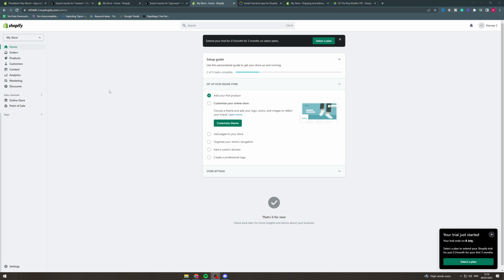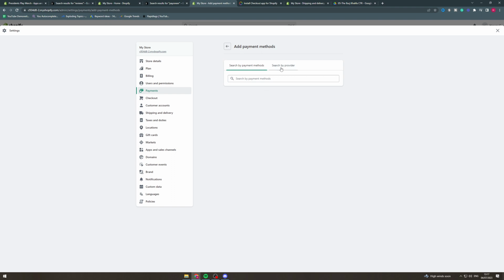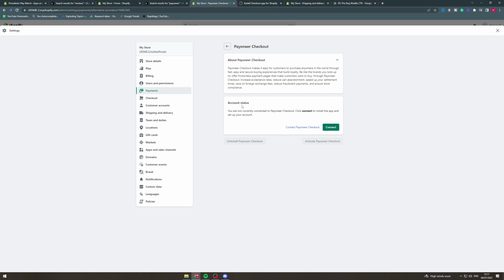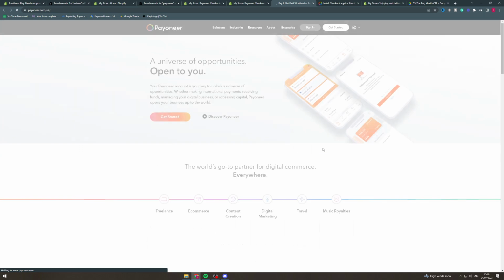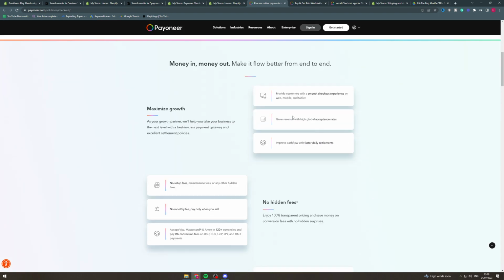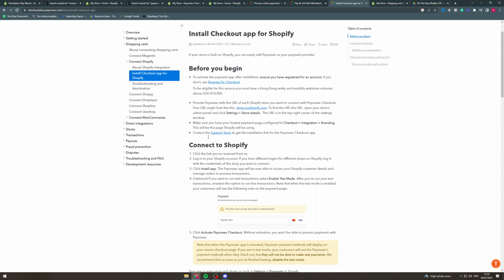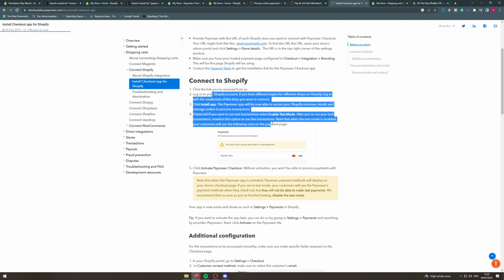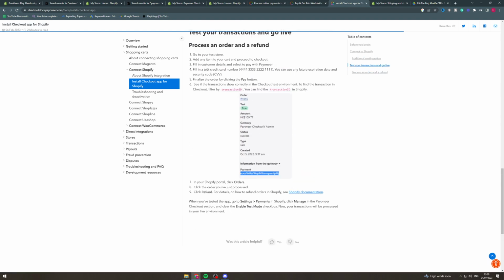How To Add Payoneer Account In Shopify (2025)